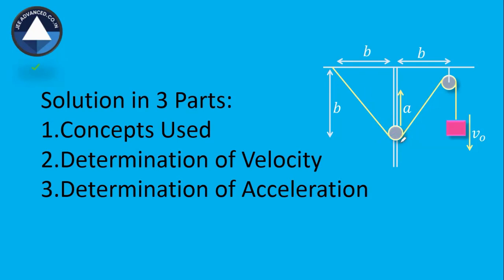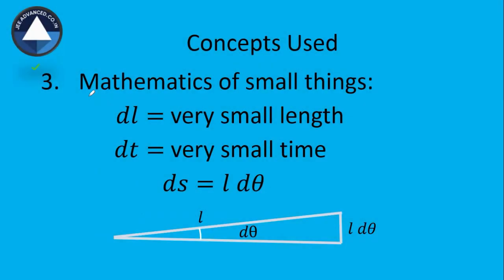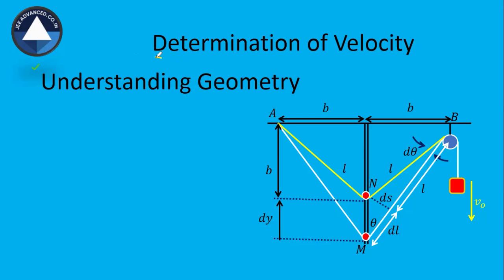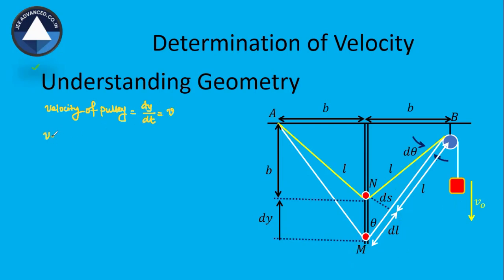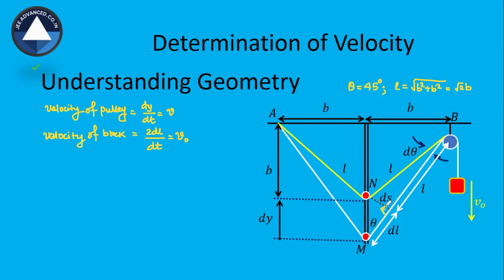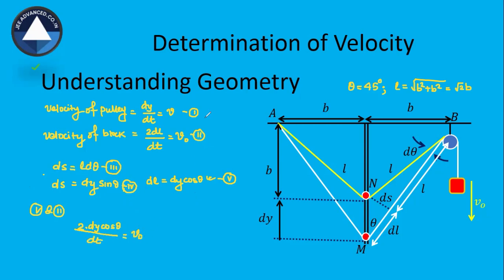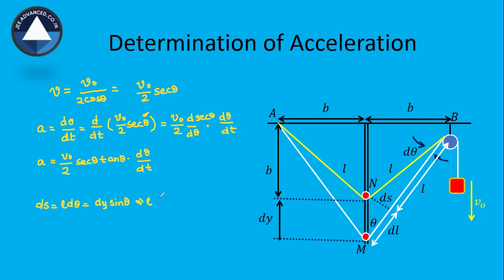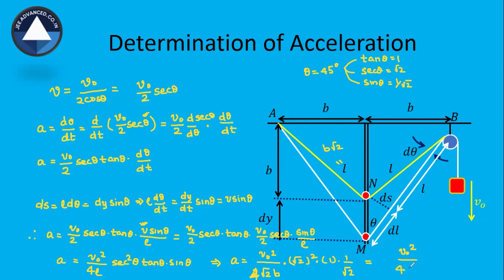Pulley Constraint Problem | Acceleration & Velocity Derivation | JEE Advanced Mechanics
In this video, we solve a pulley constraint problem step by step, using concepts of string length constraints, velocity relations, and acceleration derivations. This is a high-level mechanics question, ideal for JEE Advanced preparation.

The solution is divided into 4 parts for better clarity:
⏱ Timestamps:

00:00 Introduction – Problem setup, geometry, and physical situation (00:00)

01:05 Concepts Used – Pulley constraint relations, string length invariance, and kinematics principles (01:05)

04:52 Determination of Velocity – Deriving velocity relations between block and pulley using constraint equations (04:52)

12:13 Determination of Acceleration – Differentiating velocity relations to find the final acceleration of the block and pulley (12:13)

🔑 What you’ll learn in this video:

How to apply string length constraints in pulley problems

Systematic approach to finding velocity & acceleration relations

Common exam tricks for solving constraint-based mechanics problems

How to avoid sign mistakes in relative motion analysis

🚀 Ideal for students preparing for:

JEE Advanced & JEE Main

NEET Physics (mechanics section)

Physics Olympiads & KVPY

👉 Watch till the end for a shortcut strategy to tackle similar problems quickly in exams!